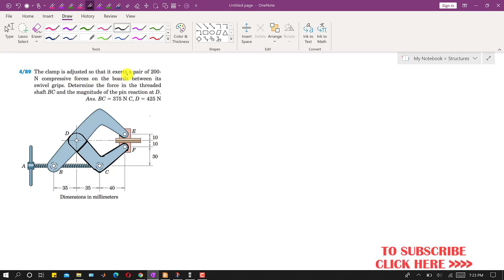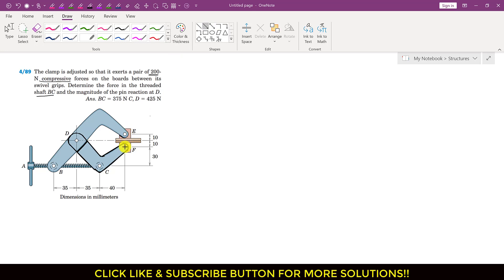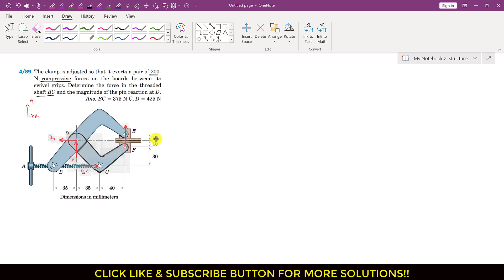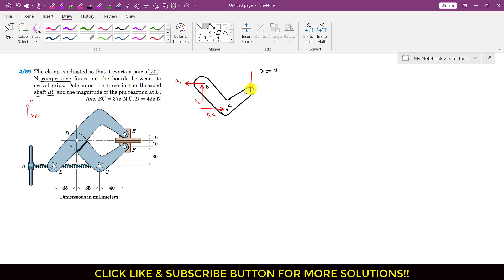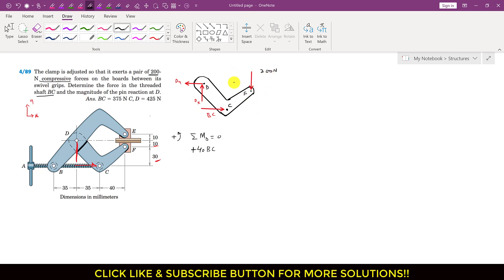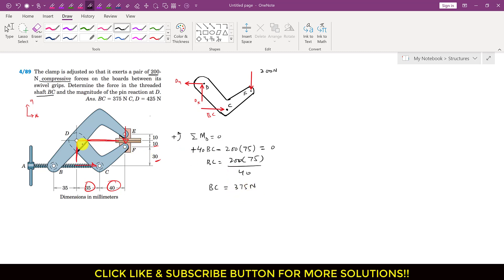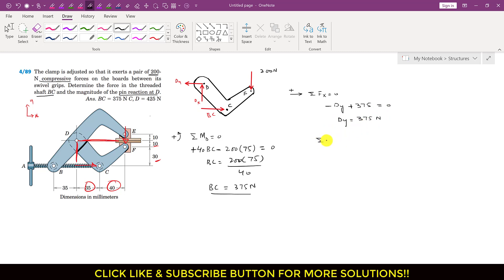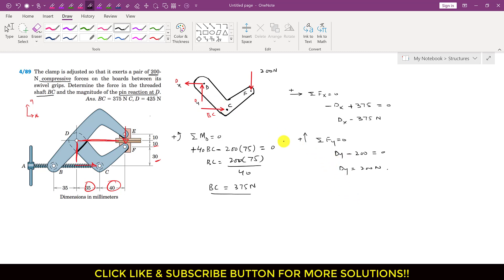Determine the force in threaded shaft BC. Frames and Machines | Engineers Academy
4/89 The clamp is adjusted so that it exerts a pair of 200-N compressive forces on the boards between its swivel grips. Determine the force in the threaded shaft BC and the magnitude of the pin reaction at D